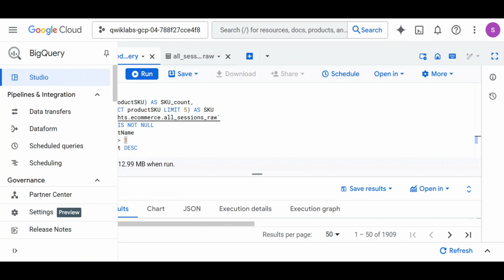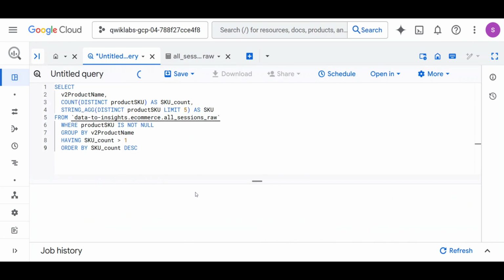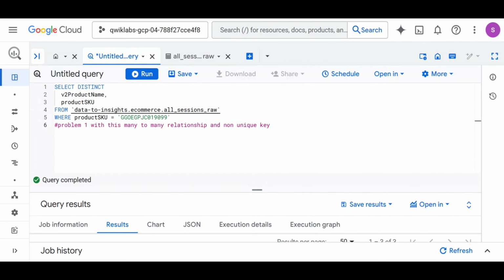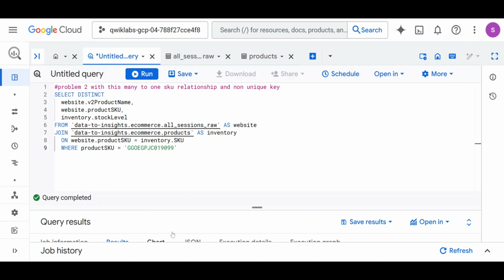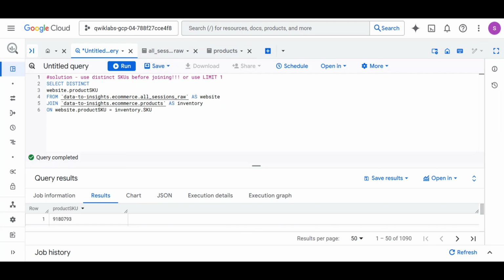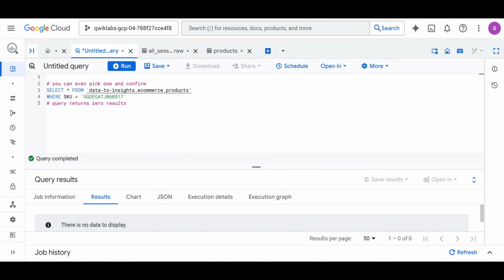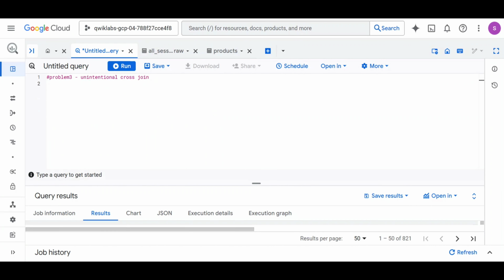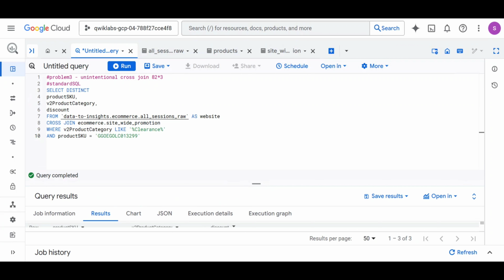How to Troubleshoot SQL Data Join Pitfalls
📌 YouTube Timeline – Understanding Data Joins in SQL with Google BigQuery
0:00 – Introduction
0:06 – Overview: What You’ll Learn (Data Joins + Troubleshooting in BigQuery)
0:13 – Objective of the Video
0:18 – Opening Google BigQuery in Google Cloud Console
0:30 – Adding Data to BigQuery
0:51 – Using Google Analytics Sample Dataset
1:10 – Starring the Dataset ("data-to-insight")
1:29 – Exploring Tables in the Dataset
1:48 – Viewing the Table Schema ("all_sessions_raw")

🧮 Query 1: Count Products
2:01 – Writing the First Query
2:17 – Using Fully Qualified Table Names in BigQuery
2:33 – Running Query: Count of Products on Website
2:53 – Explanation of Query 1
3:04 – Observing SKU vs Product Name Discrepancy
3:23 – Understanding Non-One-to-One Relationships

🧮 Query 2 & 3: Exploring SKU-Product Relationships
4:06 – Writing a Query with COUNT(DISTINCT) and STRING_AGG()
5:01 – Using GROUP BY and HAVING to Identify Duplicates
5:27 – Output: Products Grouped with Multiple SKUs
6:12 – Interpreting the String Aggregated Output
6:24 – Understanding Products with Multiple SKUs
6:38 – Checking Relationship from SKU → Product Name
7:05 – Grouping by SKU Instead
7:18 – Discovering Redundant Product Names
7:54 – Interpretation: Data Entry Issues on Product Naming

⚠️ Pitfalls with Joins and Unique Keys
8:05 – Problem: Missing Unique Keys (No Unique ID)
8:36 – Importance of SKU as a Unique Identifier
9:01 – Demonstrating Join Issues with Non-Unique Keys
9:18 – Example: Multiple Products from One SKU

🔍 Exploring the Product Table
10:10 – Checking if SKU is Unique in Product Table
10:31 – Querying Product Table for SKU: a7-in
11:02 – Finding One Record: Dog Frisbee
11:15 – Understanding Inventory Table vs All Sessions Table
11:45 – Join Result Leads to False Duplicates

🧾 Reading Schema and Joining Tables
12:03 – Viewing Schema for Columns: SKU, Name, Stock
12:16 – Reference Schema When Confused
12:51 – Writing Join Between Website Data and Product Inventory
13:12 – Aliases Used in JOIN (website vs inventory)
13:40 – False Result Due to Repeated Products
14:06 – Join Output Showing Triplicated Data

🔁 Using CTEs and Investigating Cross Joins
14:29 – Writing Query Using CTE (WITH inventory_per_sku AS)
14:54 – Purpose of the CTE (Refactoring Previous Query)
15:28 – Output: Inventory Multiplied (154 * 3 = 462)
15:46 – Explanation: Unintentional Cross Join
15:51 – Teaser: More on Cross Joins Coming Next

15:56 – 17:17
🔸 Fixing False Results with DISTINCT Before Join
Problem: Duplicate product names cause misleading joins.
Solution: Use DISTINCT product SKUs before joining.
SQL Tip: Use ARRAY_AGG(DISTINCT product_name) grouped by SKU.

17:17 – 18:13
🔸 Limiting Duplicate Values in Aggregation
You can LIMIT 1 in the array to pick a single product name to represent that SKU.

18:13 – 19:14
🔸 Data Loss After Joining (Inner Join Pitfall)
Issue: Drastic row reduction (from 8,900 to 1,090) due to unmatched SKUs in an inner join.
Insight: Inner joins exclude non-matching records.

19:14 – 21:14
🔸 Using LEFT JOIN to Preserve All Website SKUs
LEFT JOIN includes all records from the website table, preserving the full list of SKUs.
Fixes the missing SKU issue caused by inner join.

21:14 – 23:06
🔸 Identifying Missing Inventory Records
LEFT JOIN + WHERE inventory.sku IS NULL → 819 products on the website are missing in inventory
Possible reasons: digital products, deprecated items, missing data.

23:06 – 25:20
🔸 Checking the Reverse: Inventory SKUs Missing from Website
RIGHT JOIN + WHERE website.sku IS NULL → Only 2 SKUs in inventory not found on the website.
Possible reasons: store-only items, newly added products, etc.

25:20 – 27:29
🔸 Using FULL OUTER JOIN to Capture All Mismatches
Combines both LEFT and RIGHT join mismatches.
Confirms total of 821 mismatched SKUs (819 + 2).

27:29 – 30:45
🔸 Unintentional Cross Joins (Cartesian Product Hazard)
Explains how CROSS JOIN multiplies row count unexpectedly (e.g., 5 rows × 4 rows = 20).
SQL Example: Joining products with a discount table using CROSS JOIN causes each product to appear multiple times.

30:45 – 33:06
🔸 Cross Join with Multiple Discount Values
Scenario: 82 clearance items × 3 discount values = 246 rows.
Impact: Duplicates rows with varying discounts.
Lesson: Always understand your table relationships before joining. Don't assume keys are unique.

33:06 – End
🎬 Wrap-Up

Key Takeaway: Understand your data and relationships. Always inspect the uniqueness of join keys